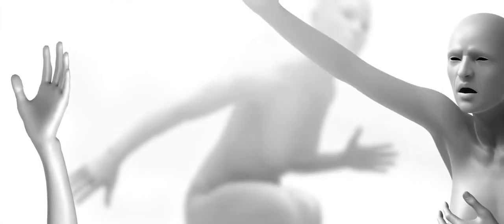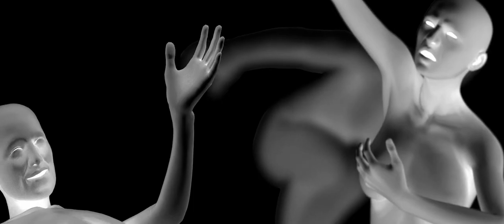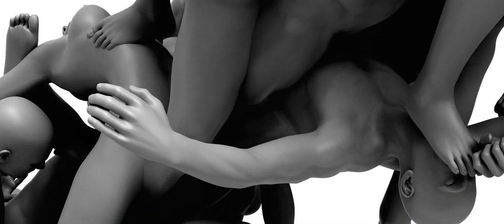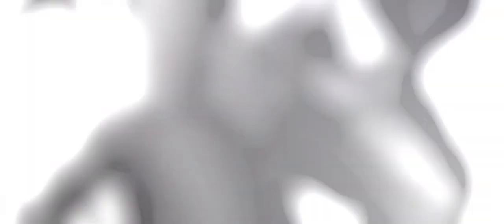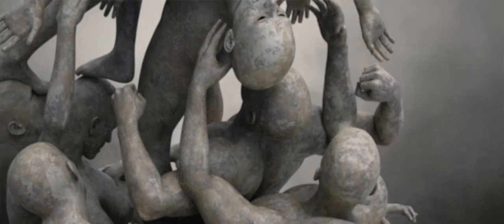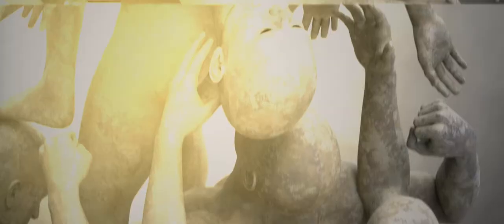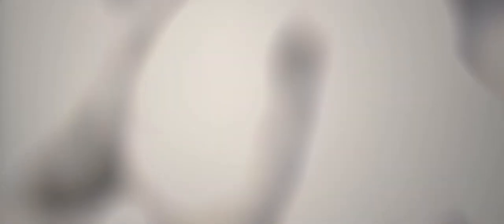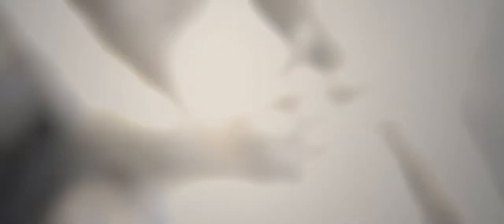DEVLSY - Bring My Word with special guest Dave Edwardson